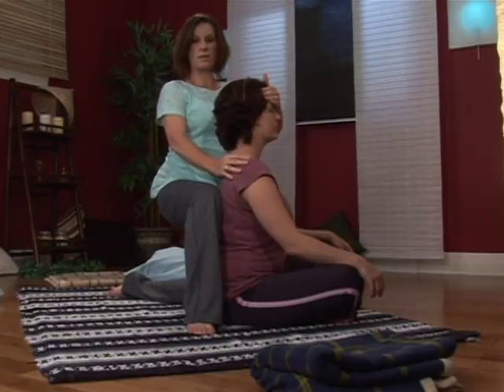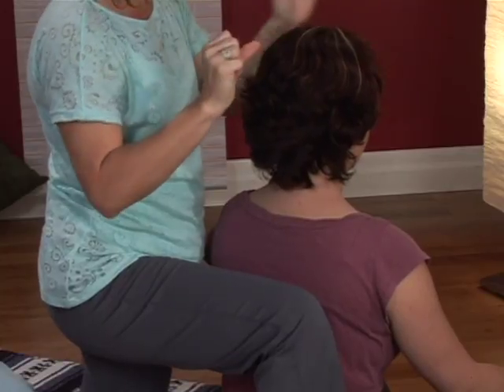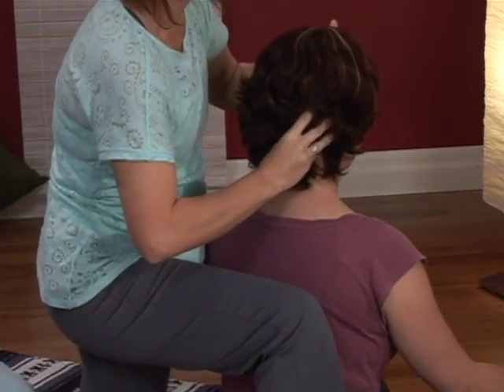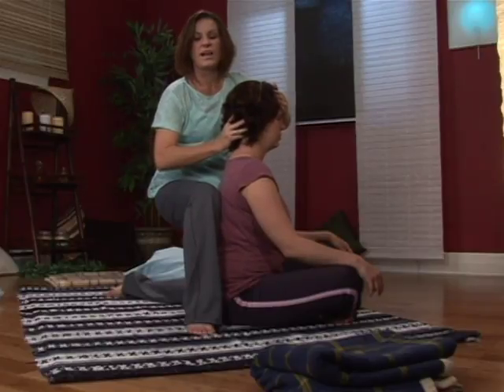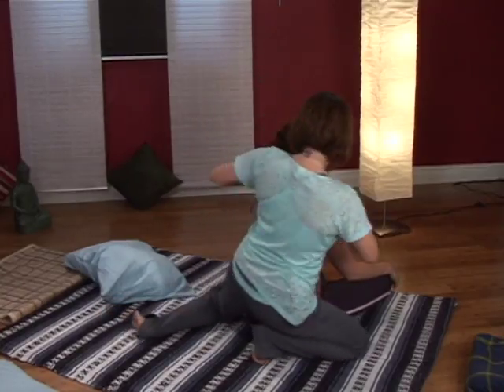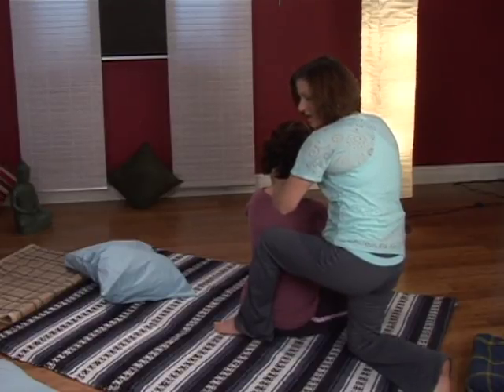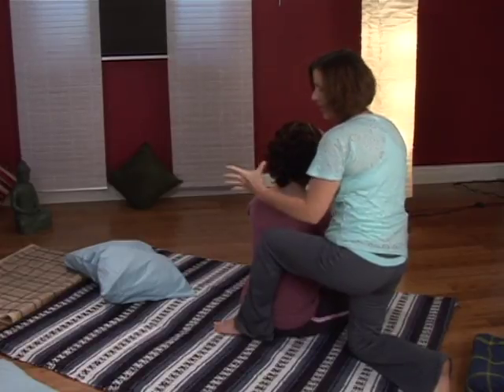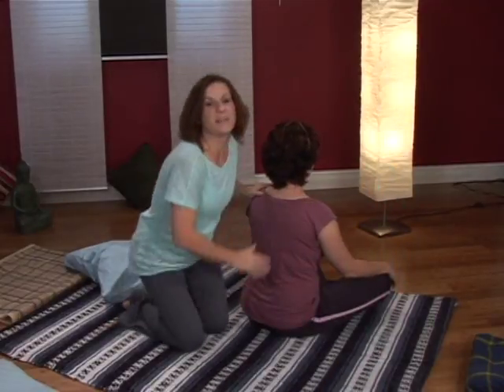Thai Yoga Massage : Thai Yoga Massage: Jade Pillow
In Thai yoga massage the jade pillow technique is a great neck massage for migraines. Learn more about the jade pillow Thai yoga massage technique with tips from a yoga instructor in this free massage therapy video.

Expert: Gina Kennedy
Bio: Gina Kennedy holds the title of Yoga Siromani and is a member of the Yoga Alliance.